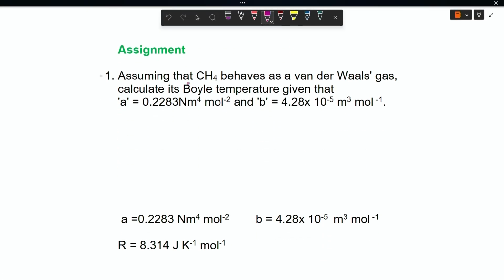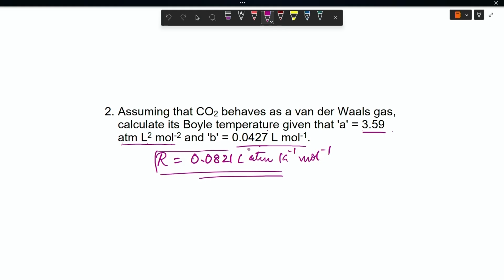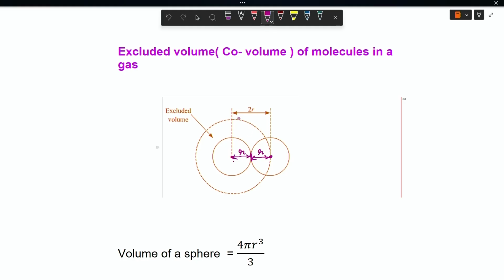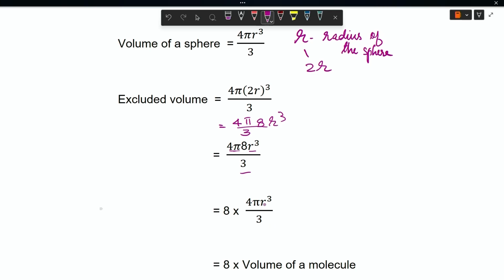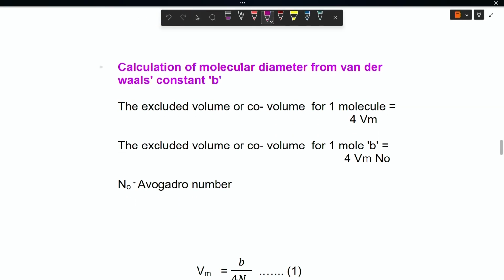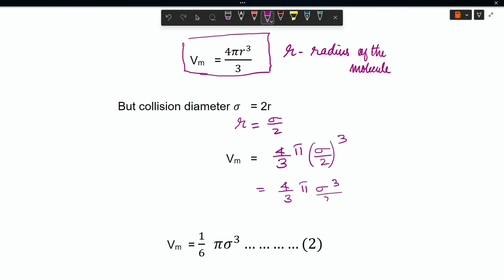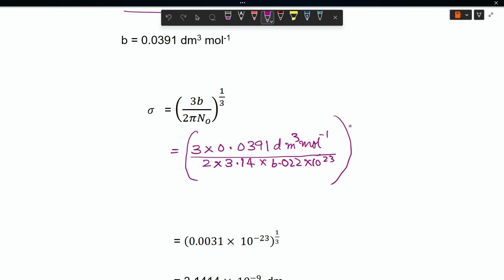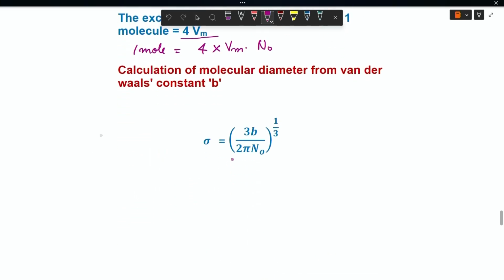16. Molecular diameter